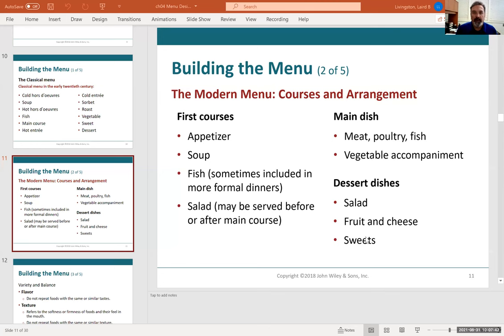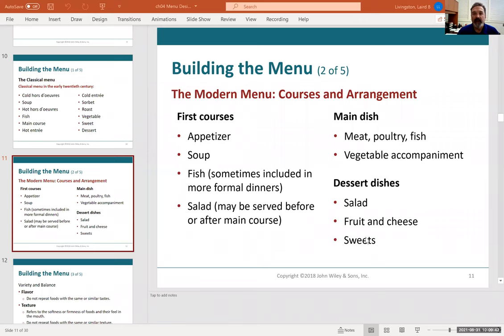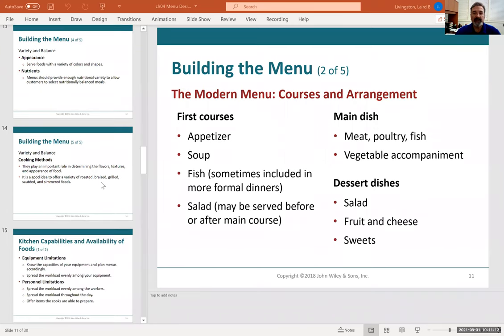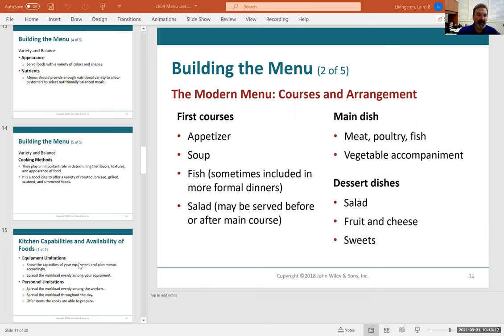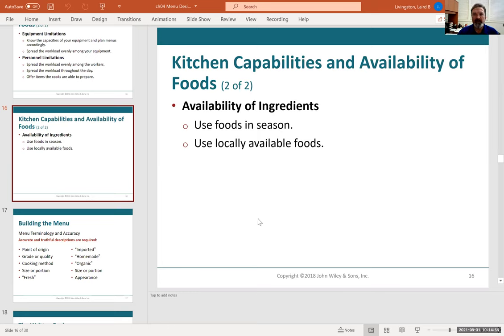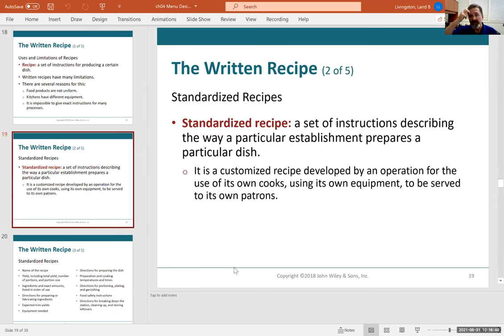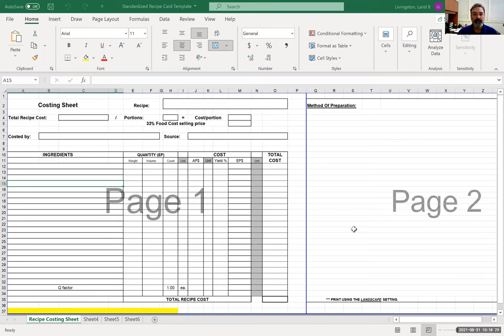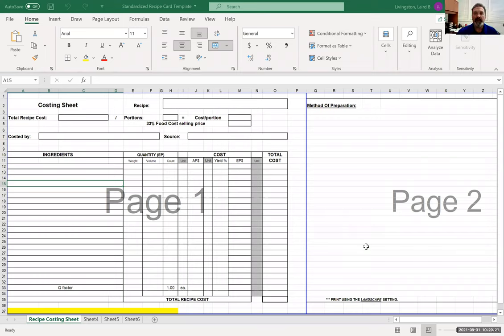Professional Cooking Menu Design Video Lecture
Module 3 Professional Cooking Recipe and Menu Development